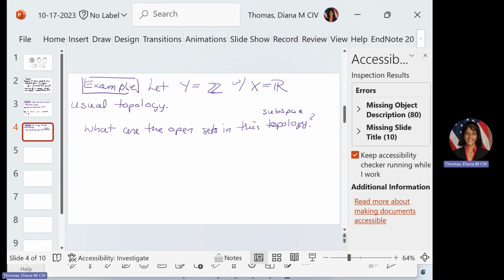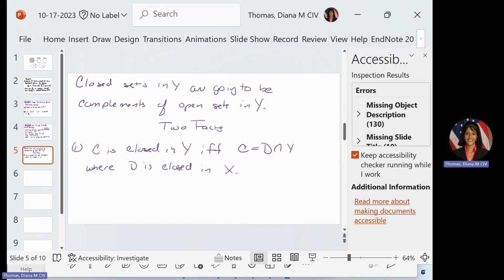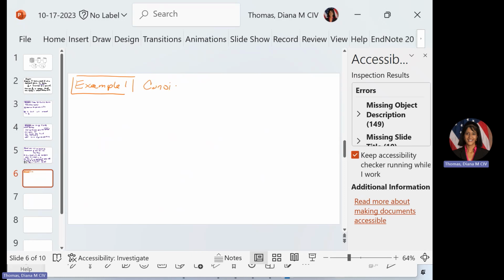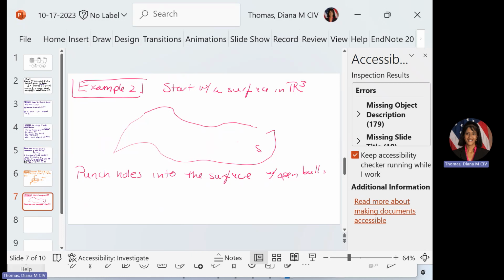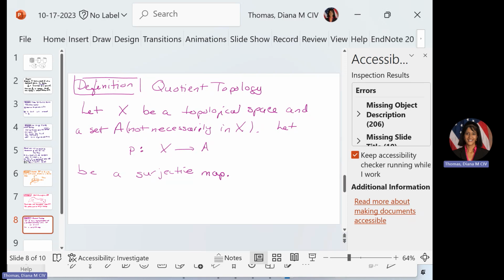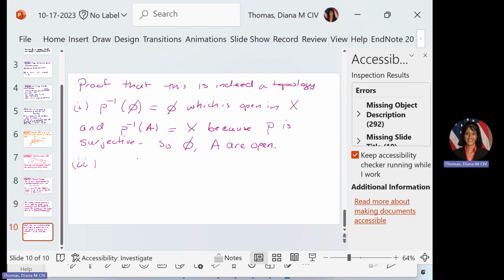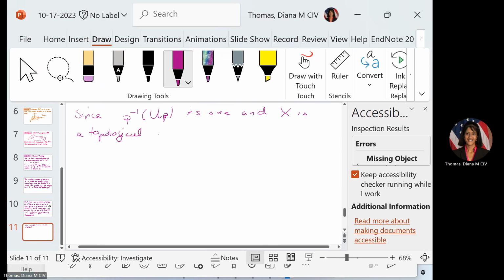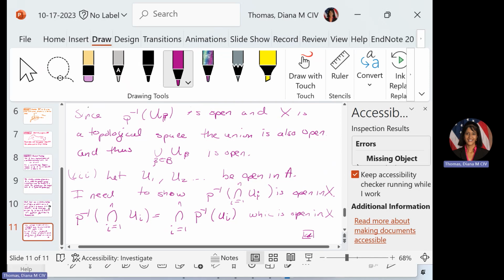Video 1 Nakul Quotient Topology